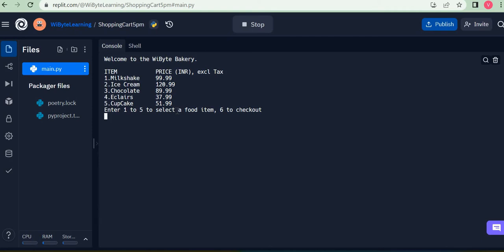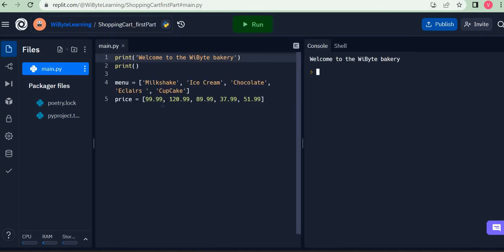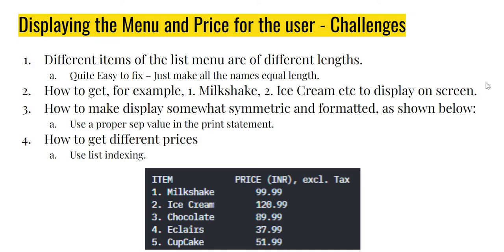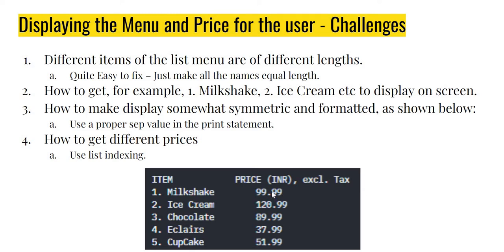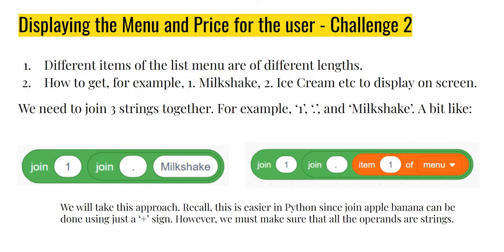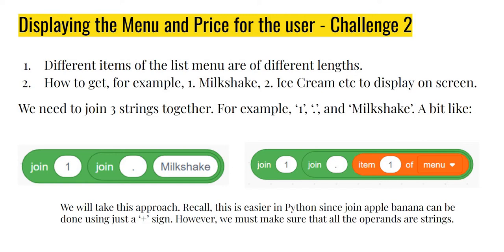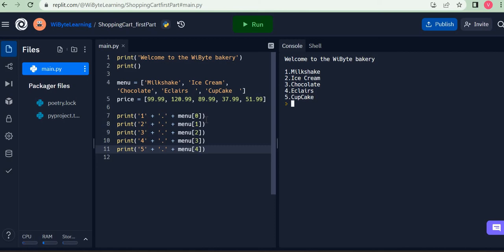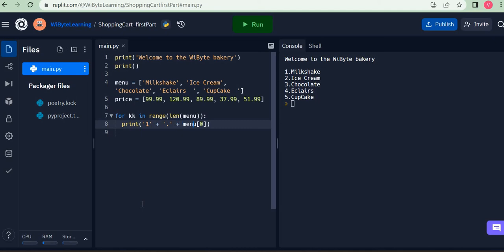4. Shopping Cart 1 : How to display the menu items and prices on the screen?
In this video, we learn about how to display items from our shopping cart on the screen. We develop the code in steps like:

1. List indexing
2. Converting list index to a string
3. Use of a plu operator to create larger strings
4. Use of a for loop to print the menu items efficiently, along with their price

8. How to add new items to the shopping cart and shopping quant lists using append

Checkout more interesting projects for learning Python on our course